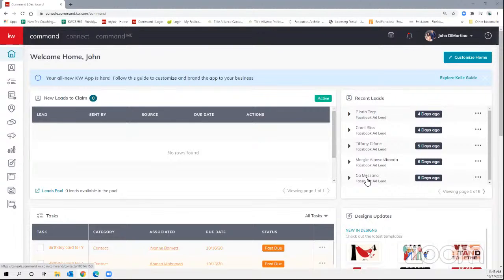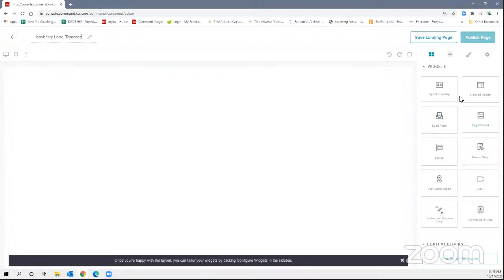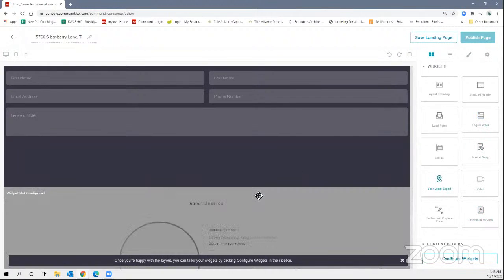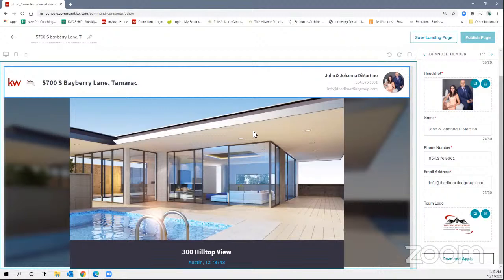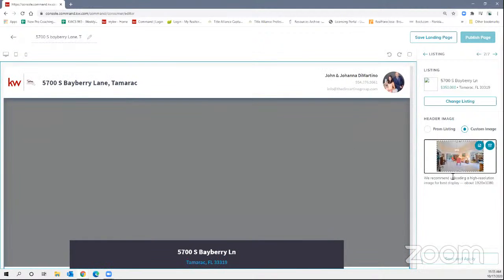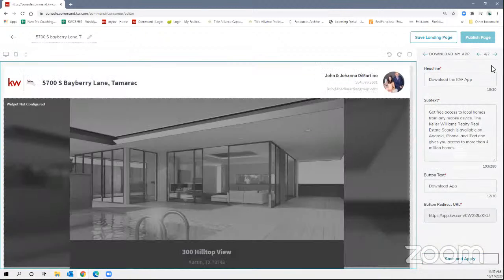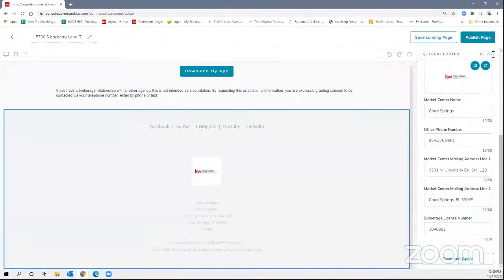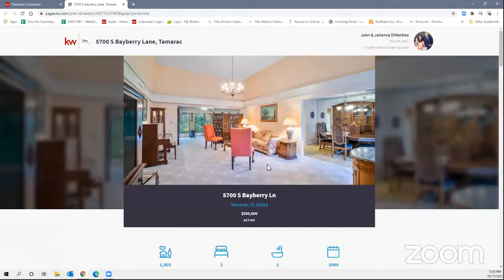Creating a Landing Page in KW Command